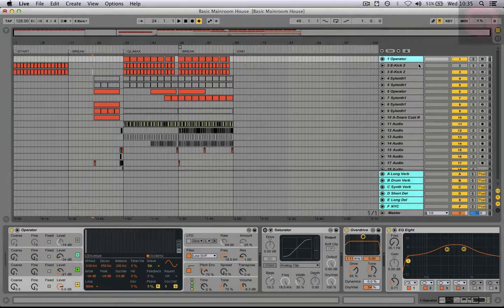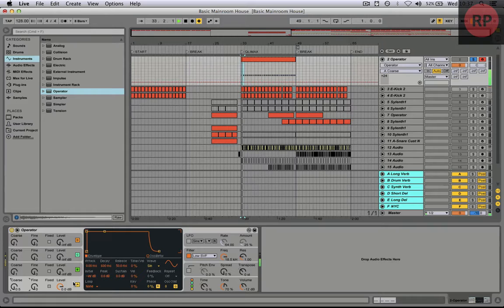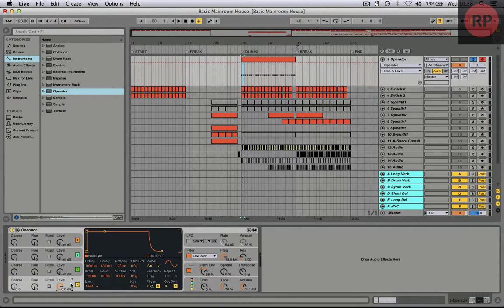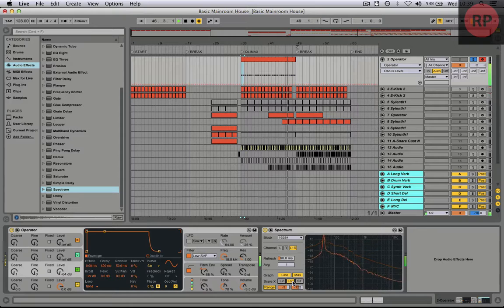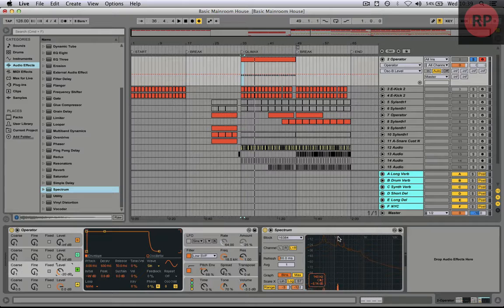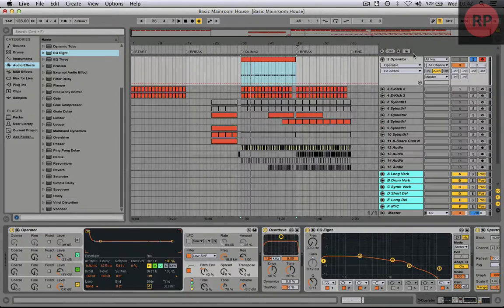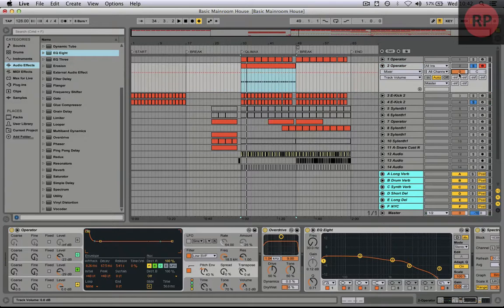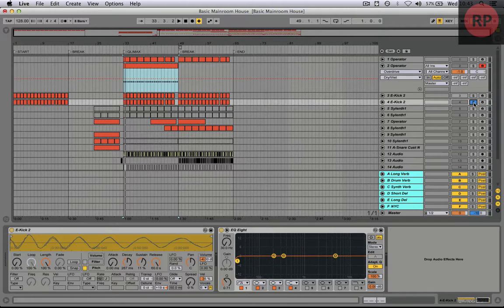How to make Basic Mainroom Kick in Ableton Live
In this tutorial i will show you how you can make your own mainroom house kick in Operator. We start first by making simple kick from sine wave and we add harmonics, then we add Distortion and EQ with some cuts, the final step we add higher kick with lowcut, done!

OMG i will reupload this video because youtube have done shitty job Get Sample Packs, SoundBanks, Templates